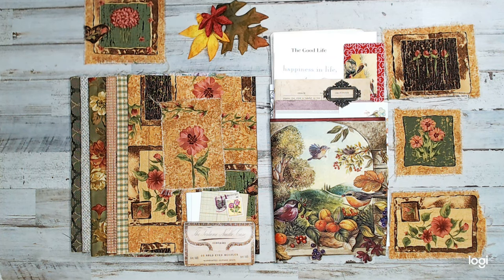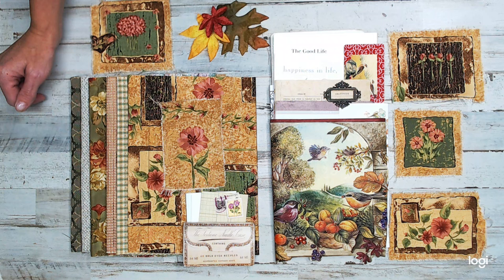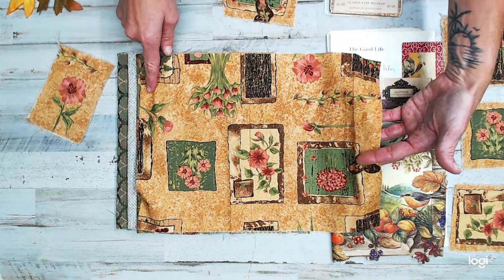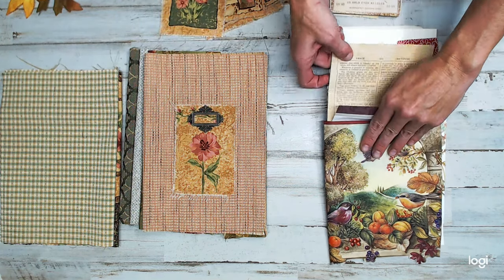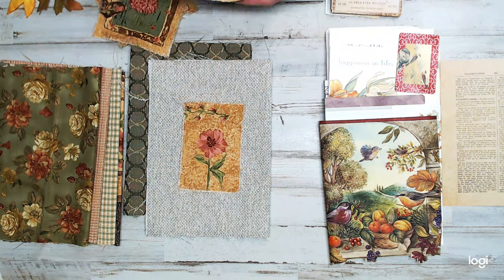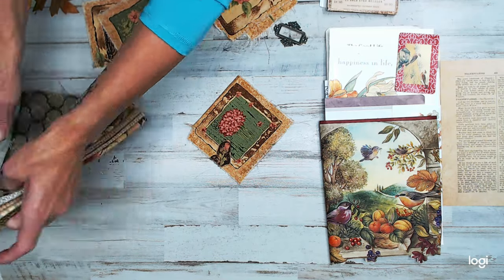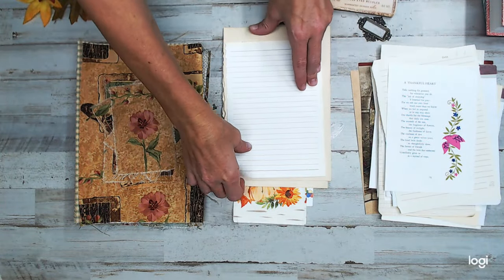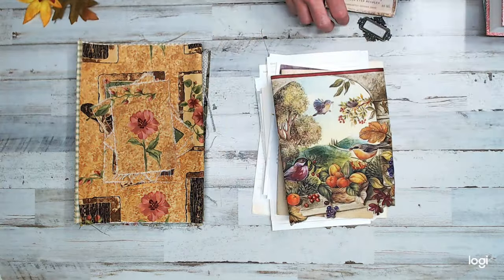LARGE Fall Gratitude Journal kit | DIY kit Unboxing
♥I hope you love this bundle that I have created for your Fall Thanksgiving Gratitude,  Garden floral Thankfulness journals or even a Prayer journal project.. It is filled with so many items to create many Journals!

To grab your kit, here is the shop direct link. I have a limited supply.

Salena
AmourFabriQues